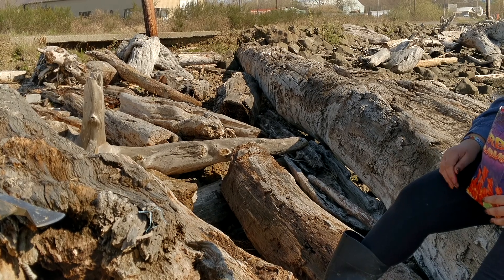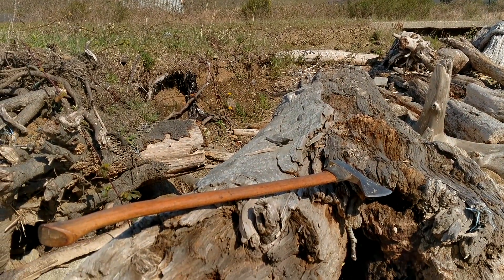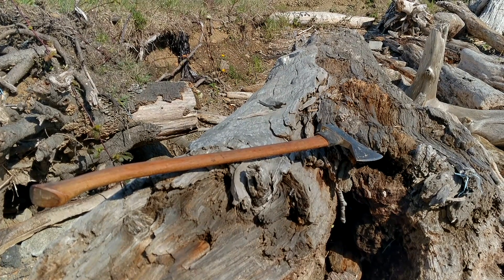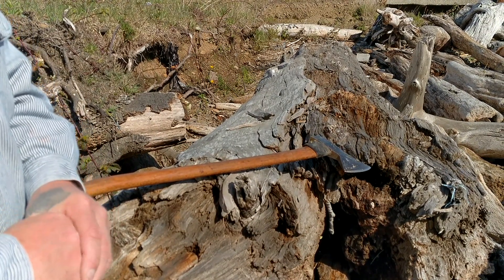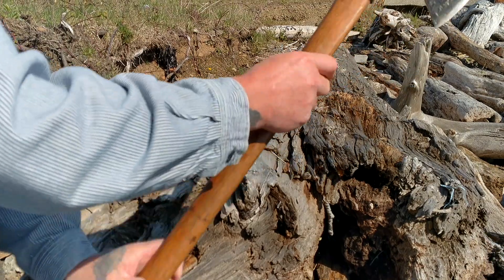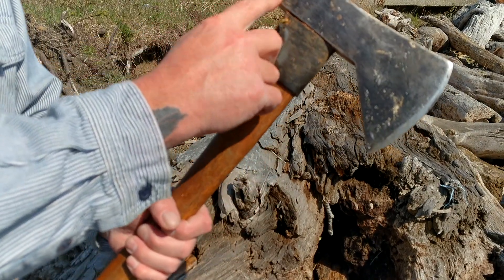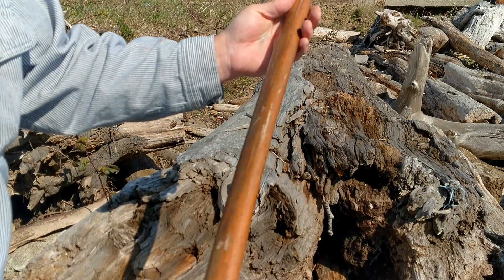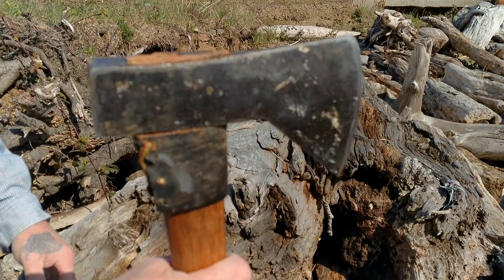Hudson bay style axe VR to Dominic Minischetti